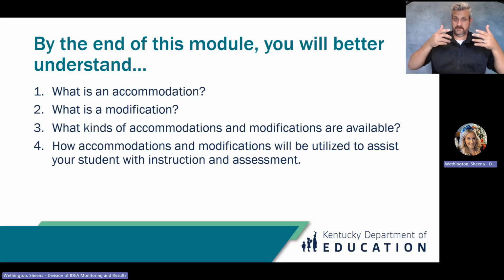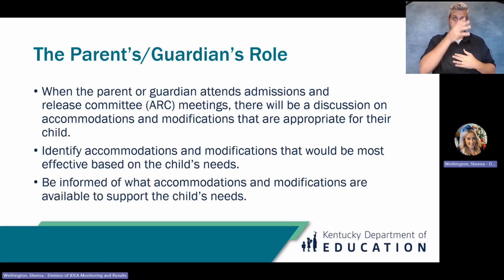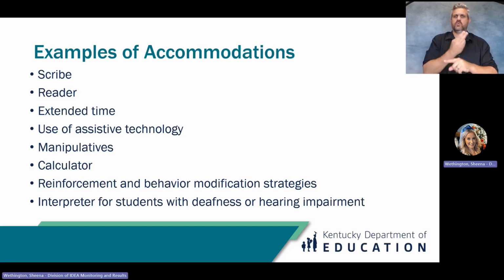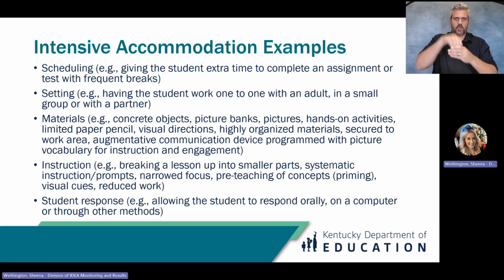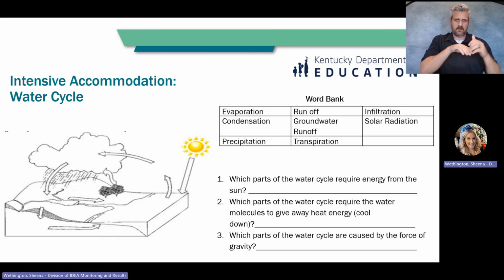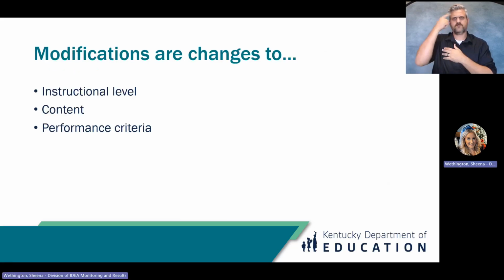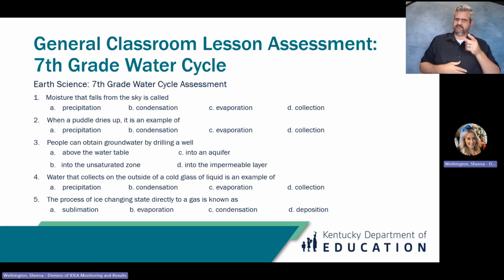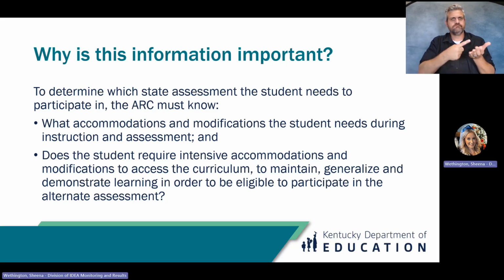Overview of Accommodations and Modifications